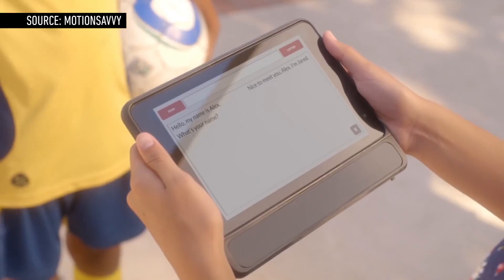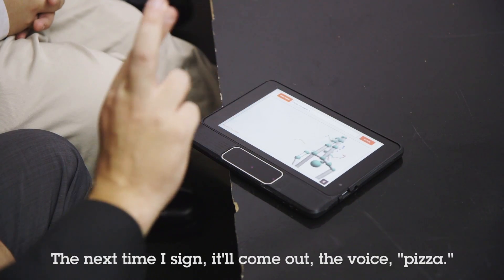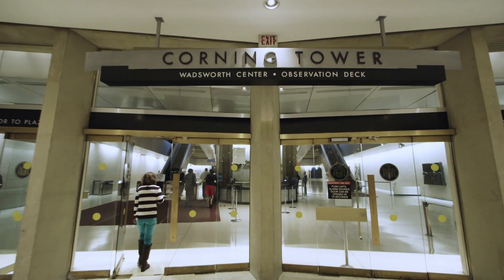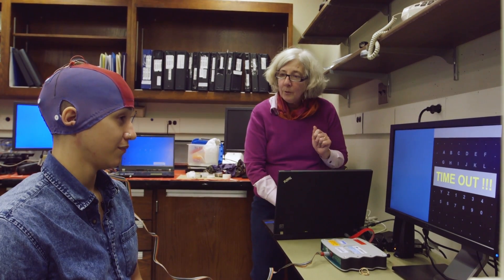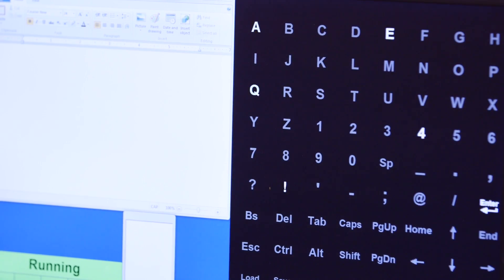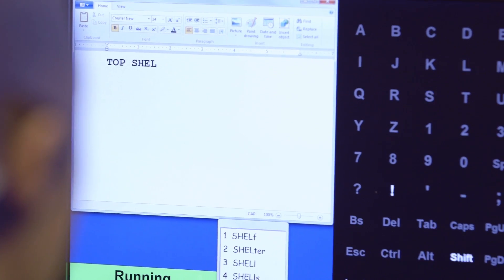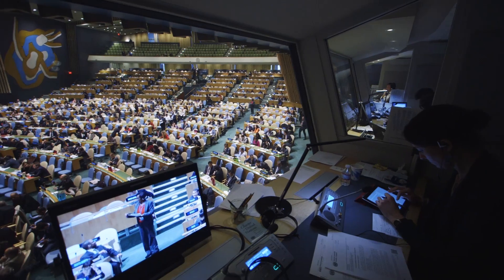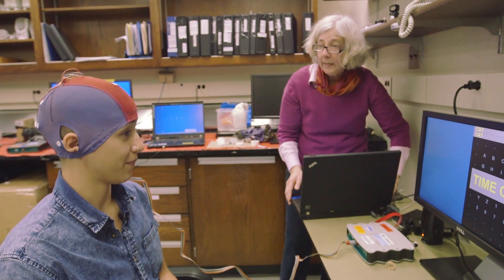I typed text on a computer with my thoughts - Top Shelf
A new computer-brain interface allows people who are paralyzed to communicate with loved ones through a computer screen.